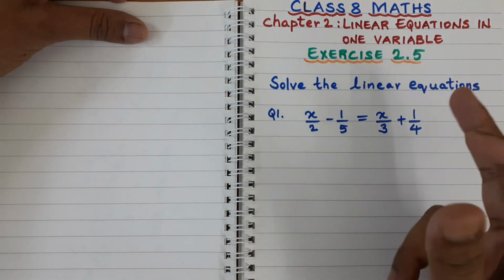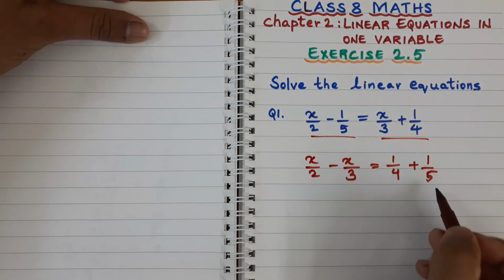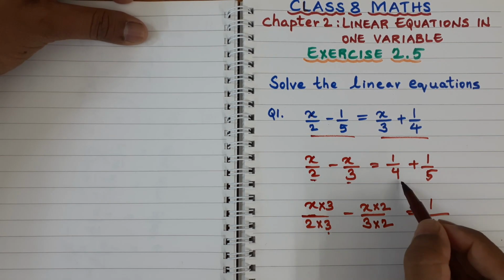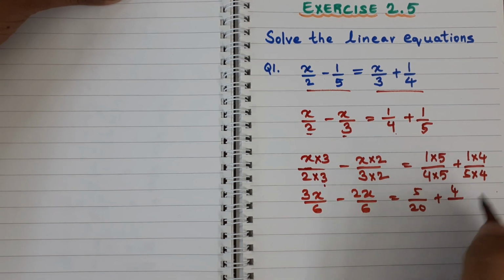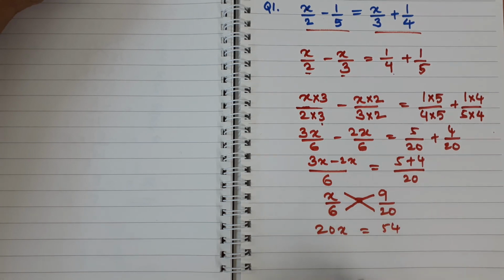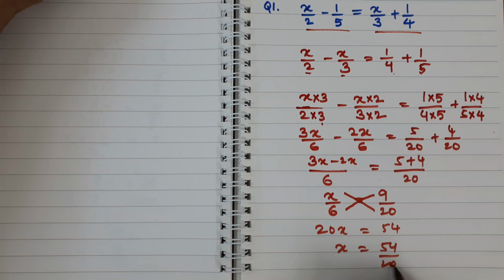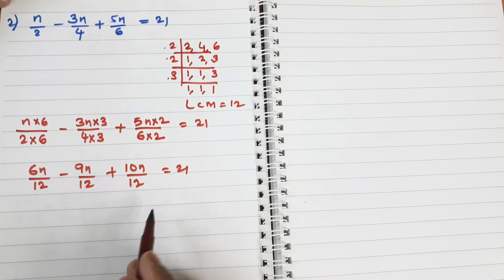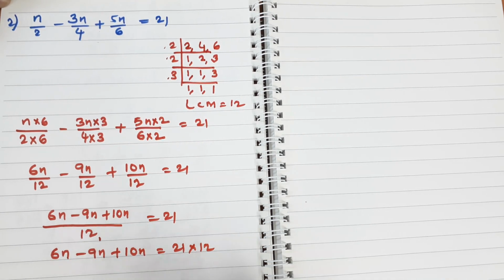Class 8 maths Ncert Solutions Ex 2.5 Q1, Q2 || Chapter 2 || Linear Equations in one variable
Ncert Solutions for class 8 maths: chapter 2 Linear Equations in one variable Exercise 2.5 Q1, Q2
Here are the solutions of Class 8 Maths NCERT, CBSE.

Hi Friends

A BRIEF ABOUT THIS VIDEO:

In this video I will show you how to solve the linear equations (finding the unknown values) by using easy and simple trick or technique called Transposing Method.
Thanks for supporting. Keep watching our YouTube channel.

ABOUT MY CHANNEL:

This channel contains more videos of Maths subject covering the maximum topics of NCERT Exercises Solution of Class 6, Class 7 and Class 8. Tips and tricks for manipulating the numbers, easy method to solve the maths Exercise problems and also videos related to my school activities like Annual, Talent and Sports Day Celebrations.